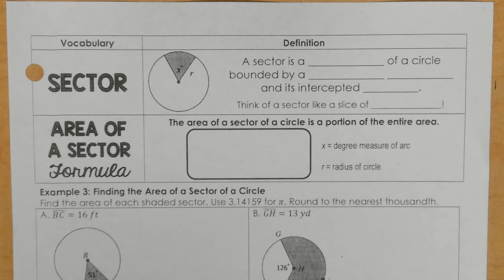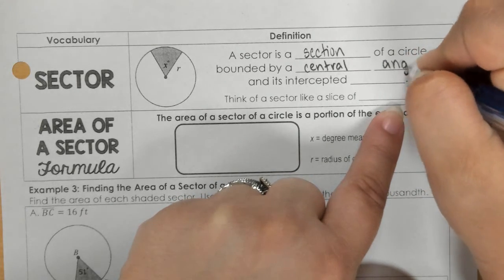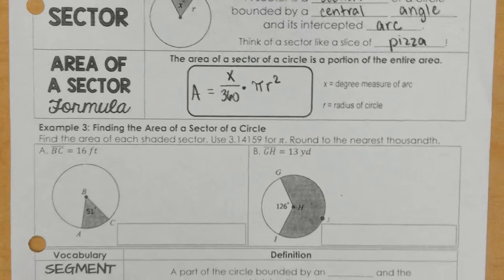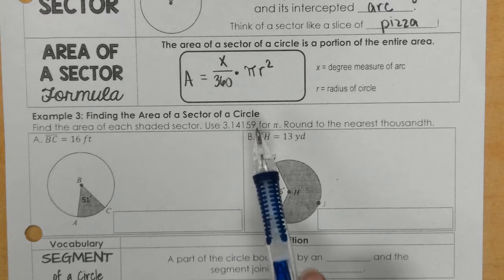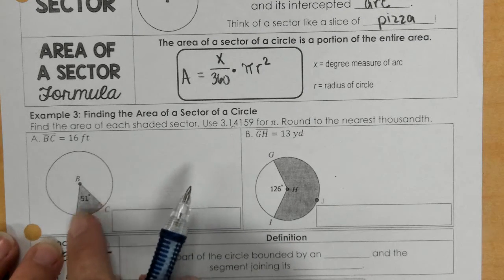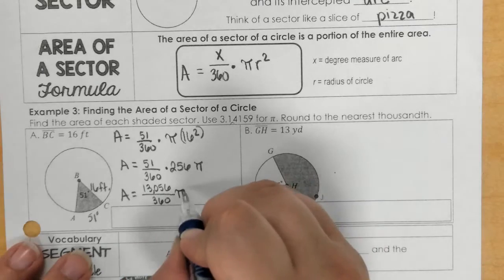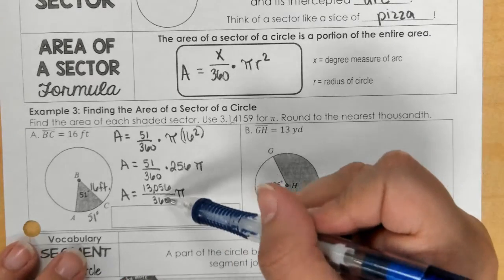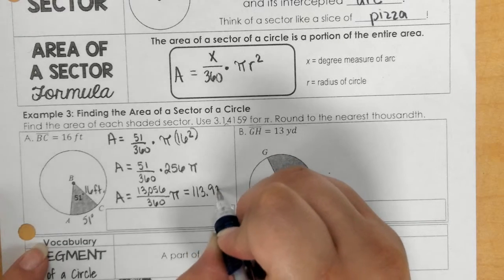Geom - Unit 11 Day 5 Notes, Ex 3